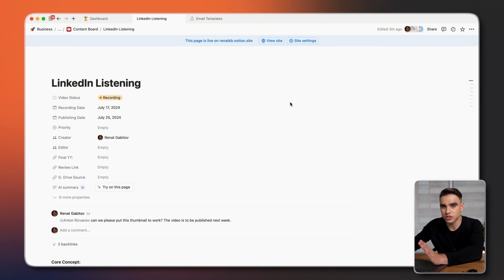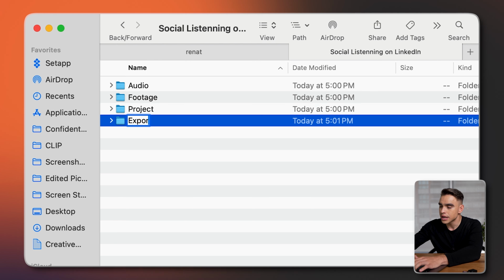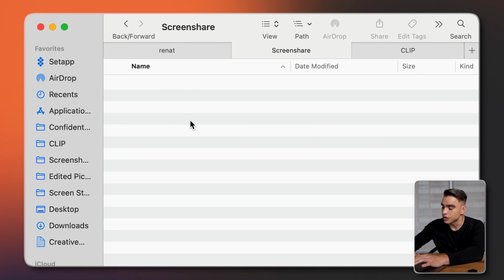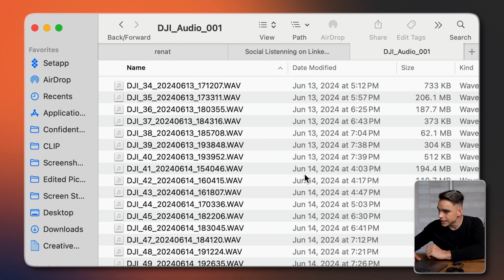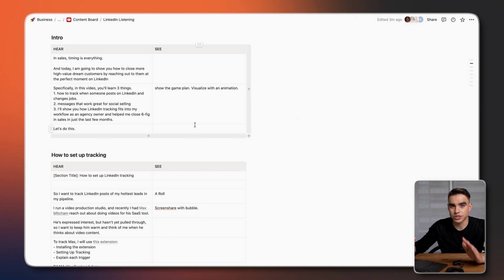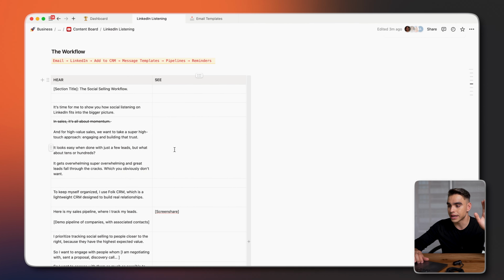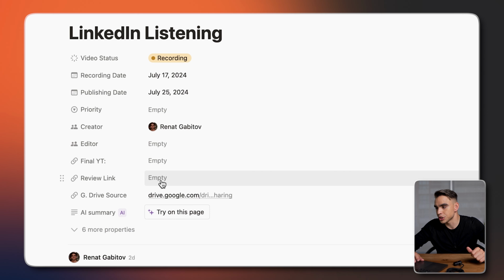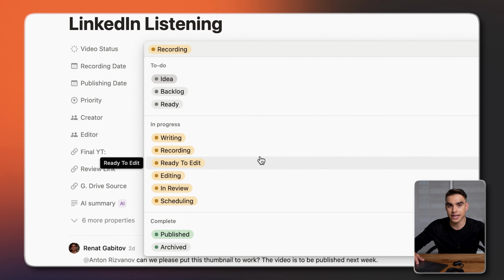How I send my editor all the footage (and get zero changes)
🚀 We help tech startups grow with video.

😎 Who is Renat?